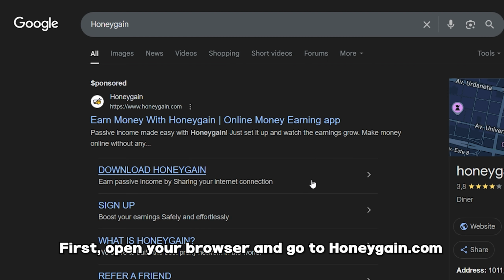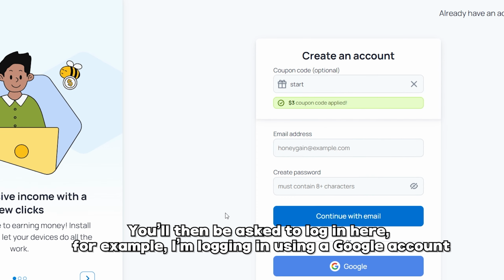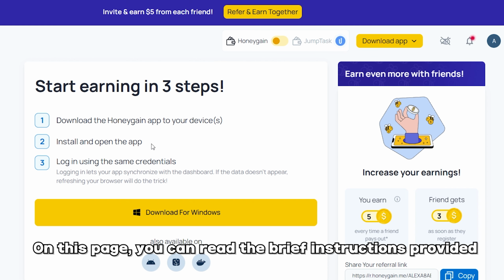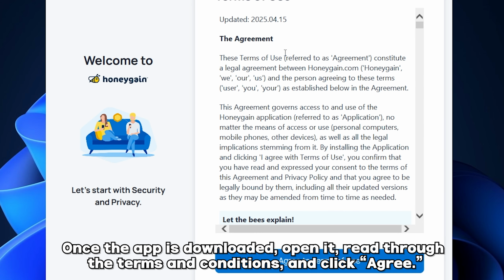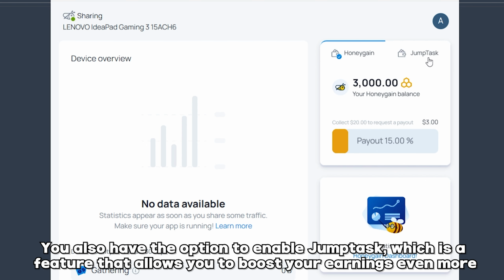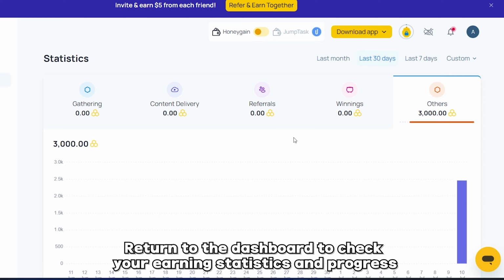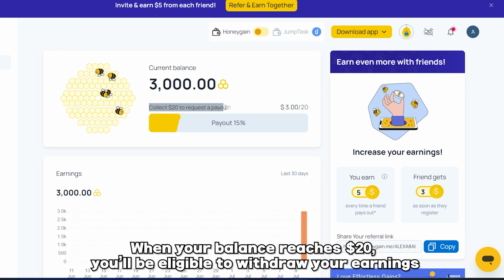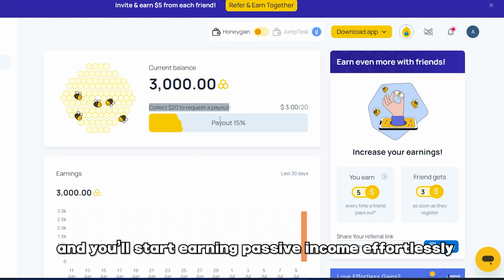How To Make Money Online Honeygain APP (𝟮𝟬𝟮𝟲) | EASY FULL GUIDE | NO Yapping, To The Point!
(2026) Learn How To Make Money Online Honeygain APP in this video (EASY FULL GUIDE) | Make Money Online From Honeygain APP, for more videos like this then please leave a like.

No Copyright Vlog Music for Videos